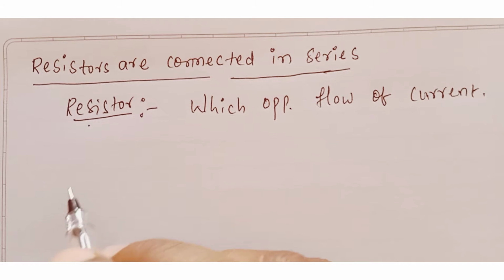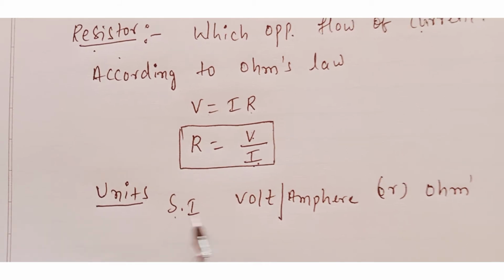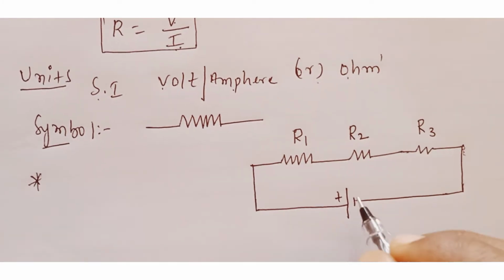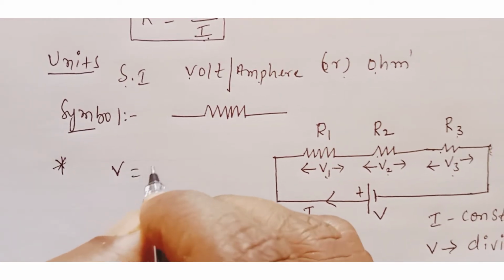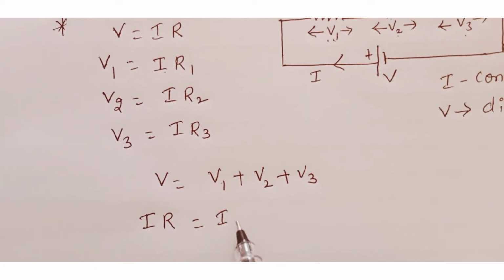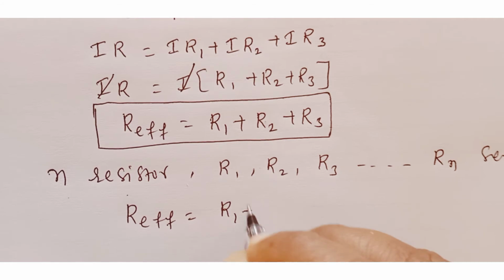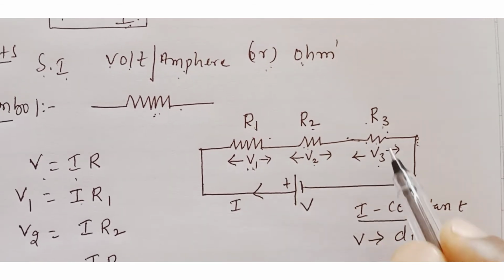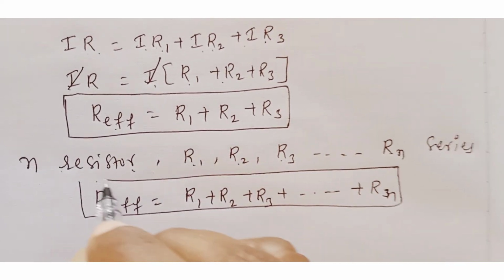Resistors are connected in series combination.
psg physics